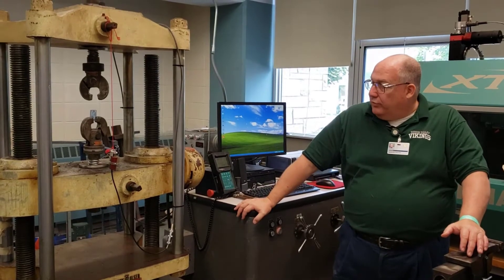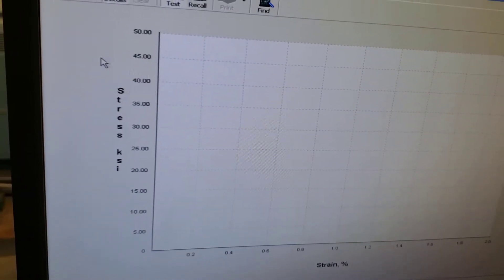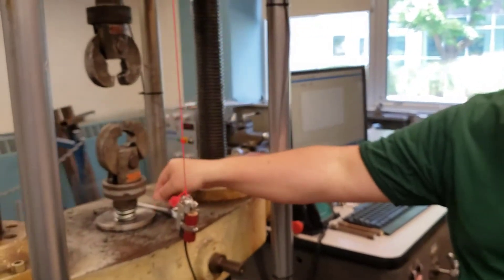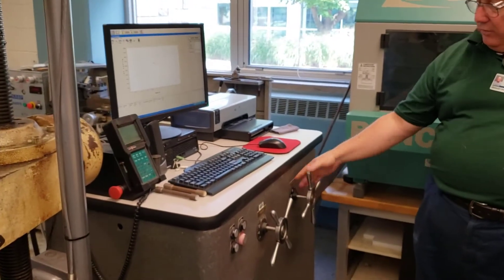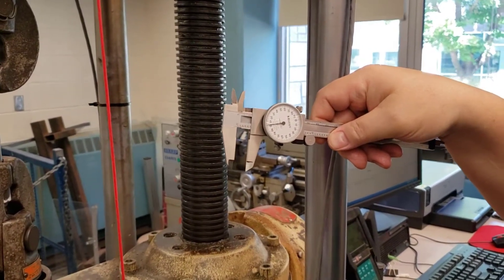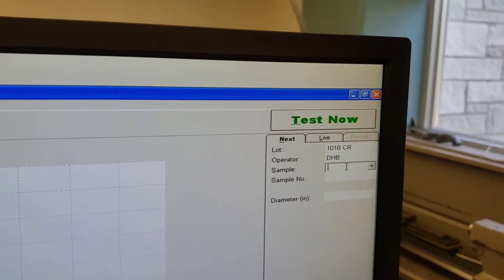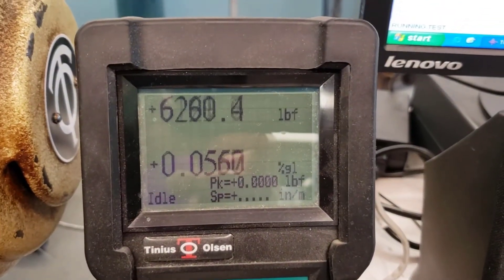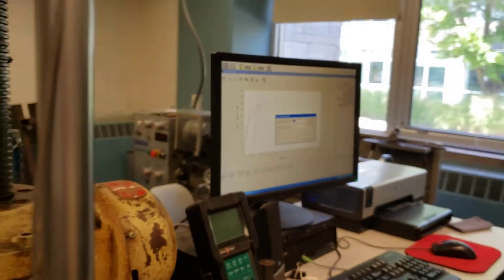How To: Using the Tinius Olsen Tension Compression Tester Part 1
The Tinius Olsen Tension Compression tester with claw jaws is demonstrated.